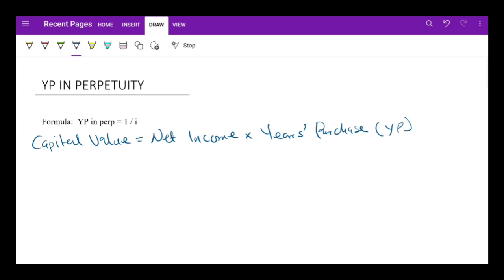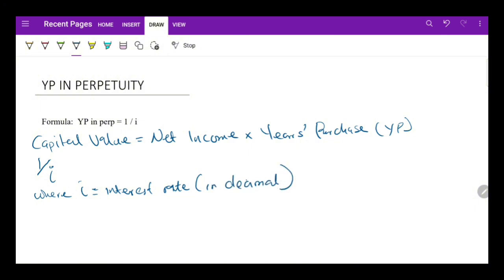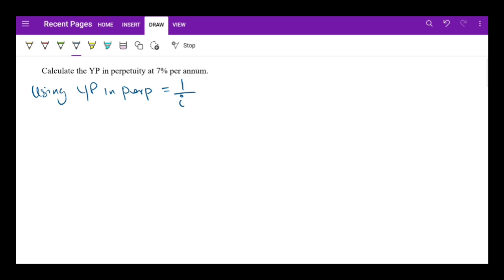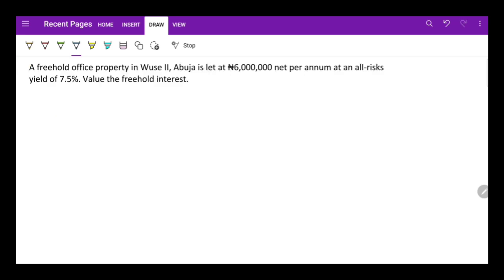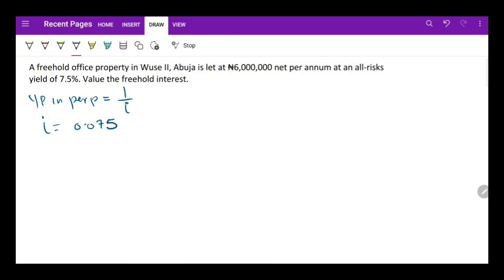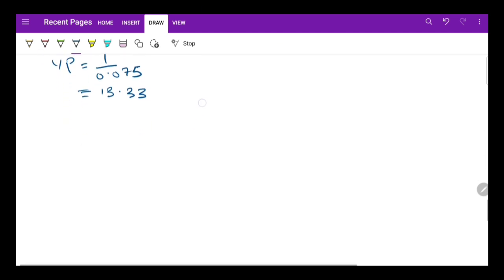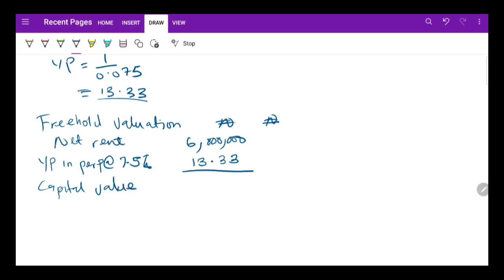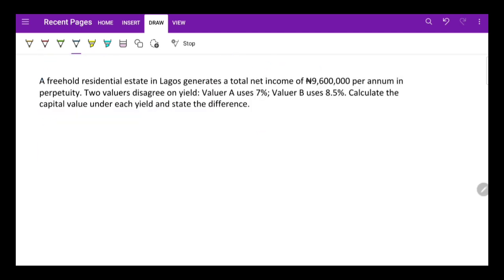Calculating Years' Purchase in perpetuity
Welcome back! At its core, the YP in perpetuity answers a simple question: if a property generates a fixed annual income forever, what is that income stream worth today? The answer depends entirely on the yield, which is the rate of return an investor requires, and the relationship between the two is what gives us our capitalization formula. This is the bedrock of freehold valuation and you will come back to this principle repeatedly. So let's make sure you understand it thoroughly, not just as a formula, but as a concept.